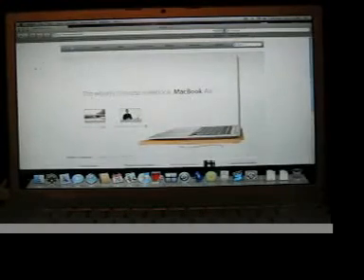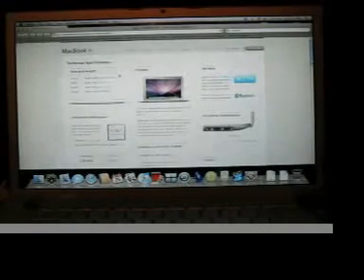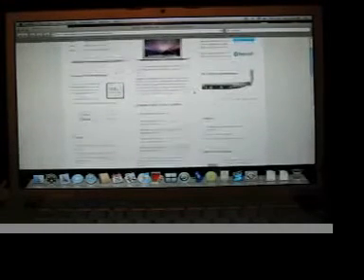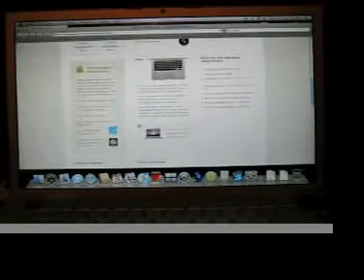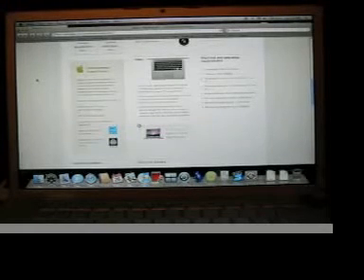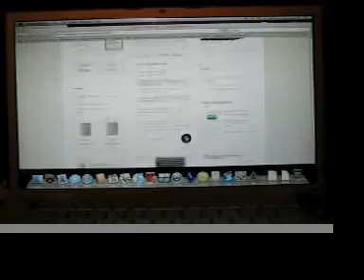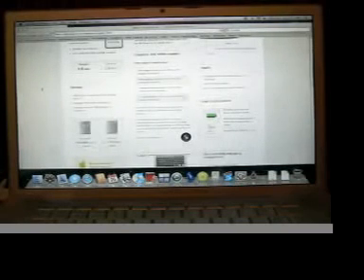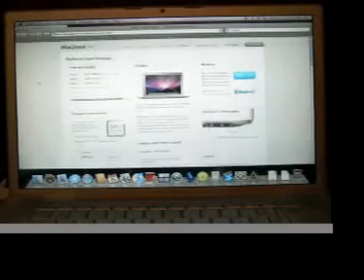My thoughts on the macbook air part 1